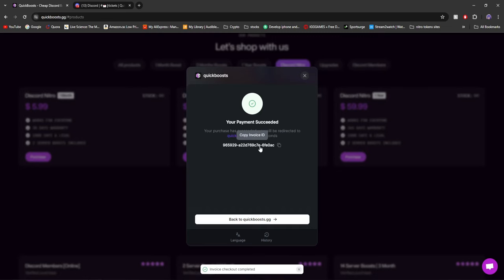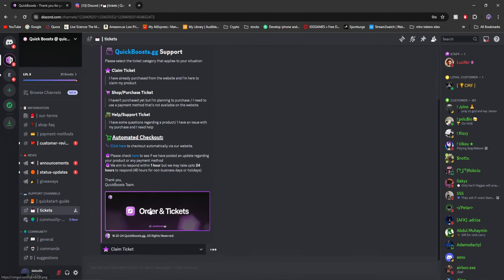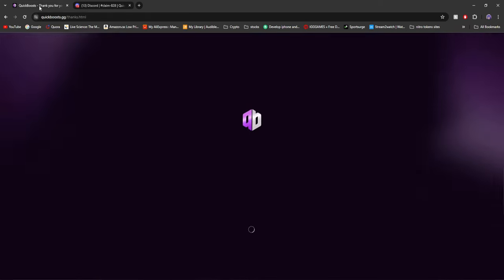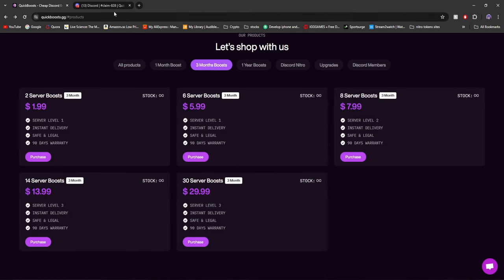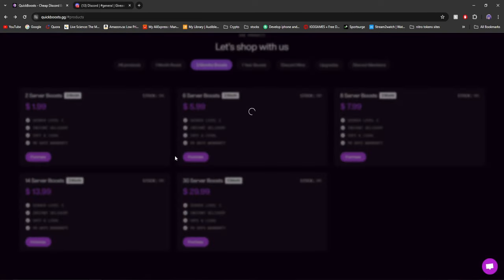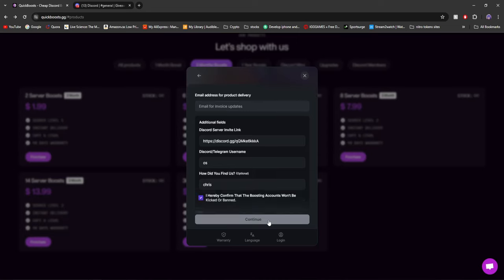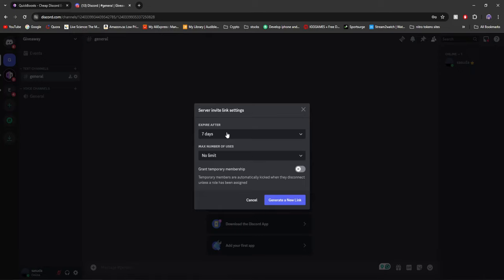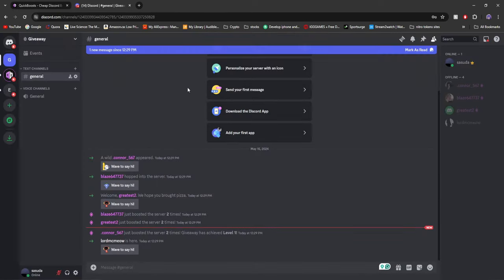How to get FREE/CHEAP DISCORD NITRO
Here's how you can get Discord Nitro, Server Boosts & Members for super cheap in 2024 with Quick Boosts

SOCIALS

discord server boosts, high end boosts, highendboosts, high end server boosts, boosts for discord, discord nitro, nitro promotion, pormotion nitro disocrd, discord boosts